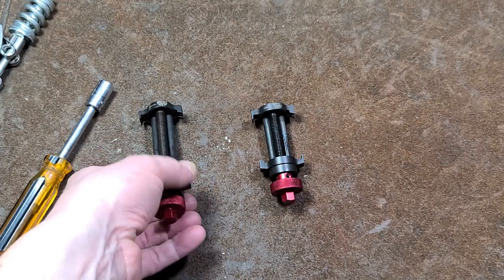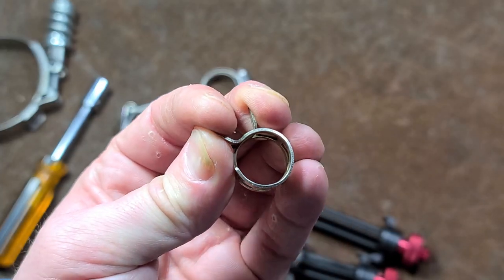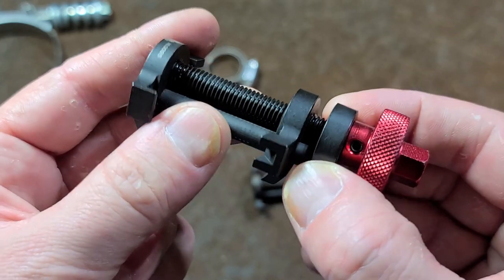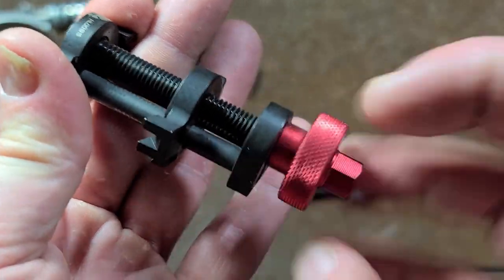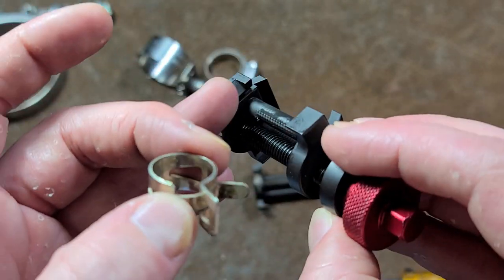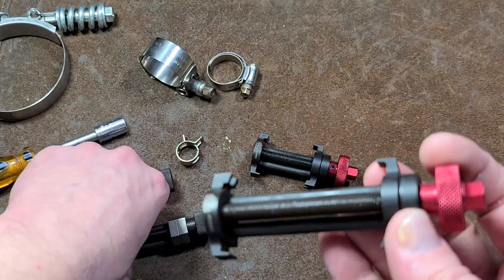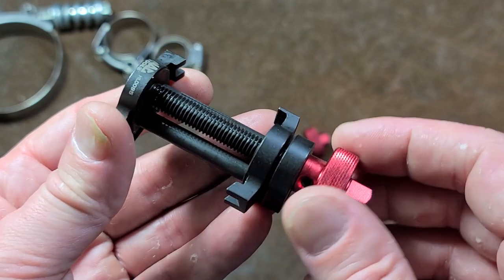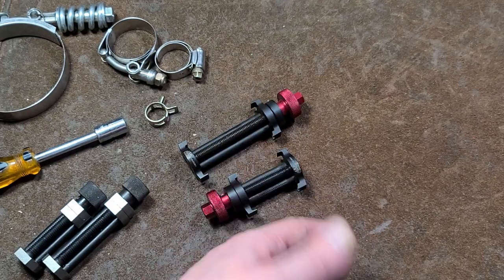Mac Tools Hose Clamp Vise Set Review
These are a nice set of spring hose clamp vises a bit spendy but they are well made and are versatile. I believe the steel may be sintered not forged like mistakenly said in this video. I also compare to the NAPA/Lisle Vises as well.

Mac